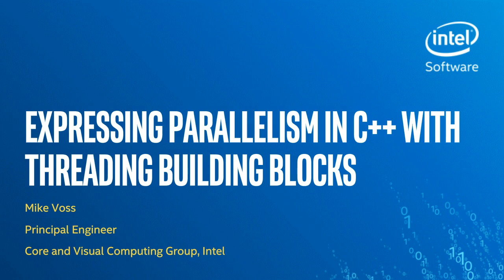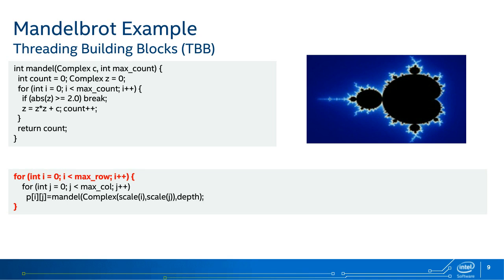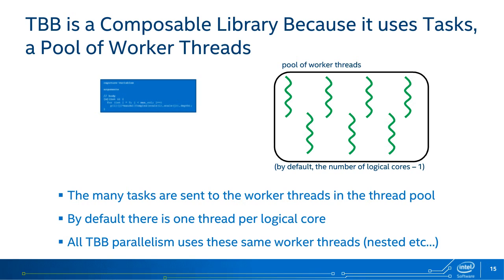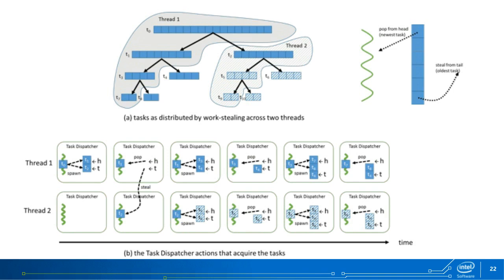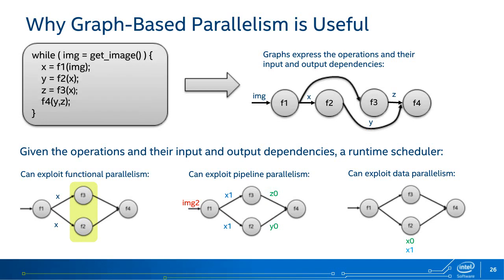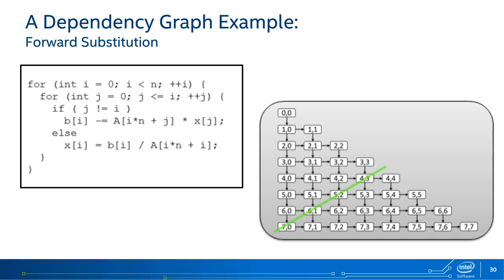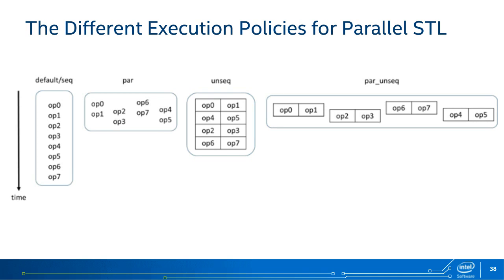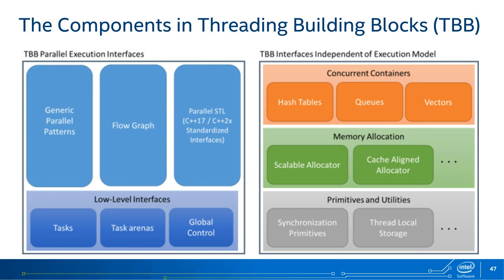Expressing Parallelism in C++ with Threading Building Blocks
Parallelism helps applications make the best use of processors on single or multiple devices. However, parallelism implementation itself can prove a challenging task. In this webinar, Mike Voss, principal engineer with the Core and Visual Computing Group at Intel discusses the benefits of Intel® Threading Building Blocks (Intel® TBB), a C++ library, and how it can simplify the work of adding parallelism without the need to probe into threading details.

TBB is available as part of Intel System Studio and Intel Parallel Studio XE. It is also available through the free tools program and the open-source website threadingbuildingblocks.org.

Optimized for use with Intel processors, the TBB library supports multiple platforms including Linux*, Android*, Windows*, and MacOS*. This flexibility combined with easy-to-use APIs and high performance, helps developers bring their applications to market faster. In use cases today, TBB helps accelerate many complex applications in astrophysics, animation rendering, and artificial intelligence.

In addition to TBB’s ability to make application parallelism easier, it is also composable. In other words, developers can widely express parallelism in applications, and the TBB library will execute it efficiently – even in cases where parallelism nests within parallelism. As a result, TBB works well in scenarios involving multiple parallel applications running simultaneously, while avoiding over-subscription of system resources.

Getting the greatest level of performance from applications often involves multiple levels of parallelism. At the highest level, a task or message passing layer facilitates communications between applications. In the middle, a fork-join layer captures parallel loops using threading. Below that, a SIMD layer benefits from vectorization. TBB enables high-level execution interfaces that make the most of each layer through a single library and thread pool.